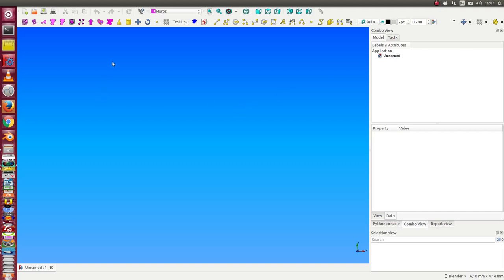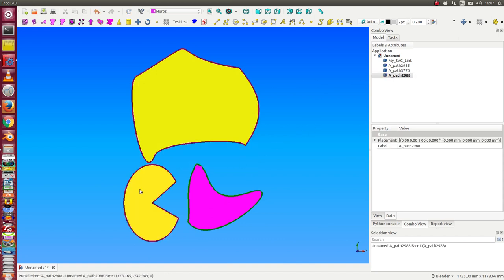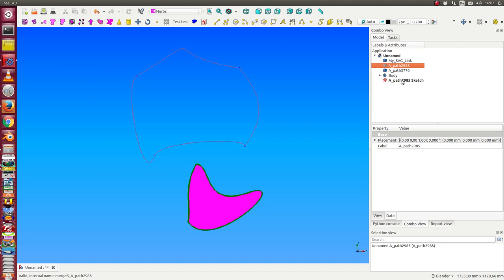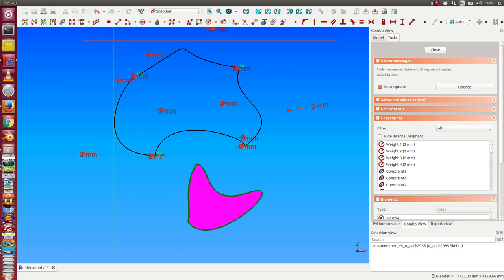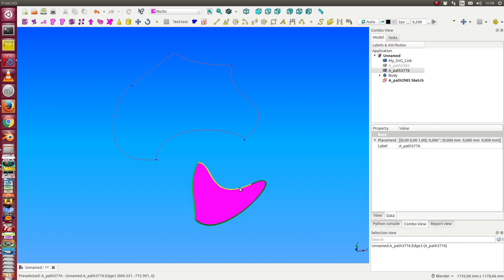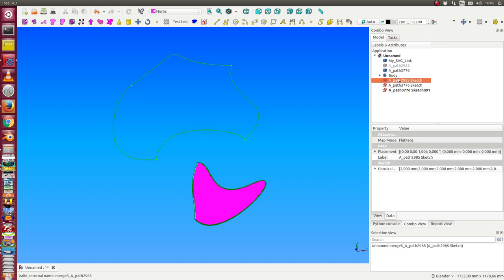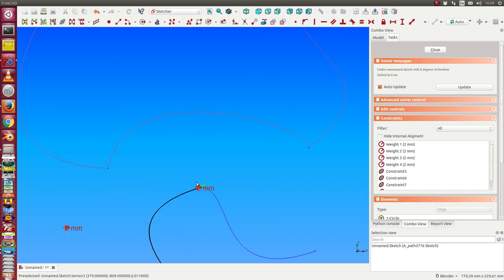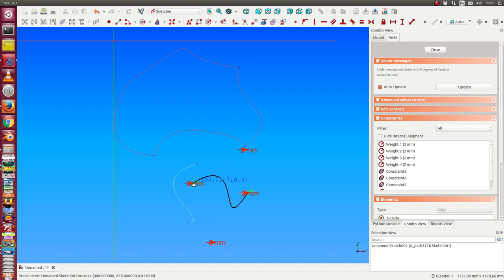convert a face of bspline borders to a sketch